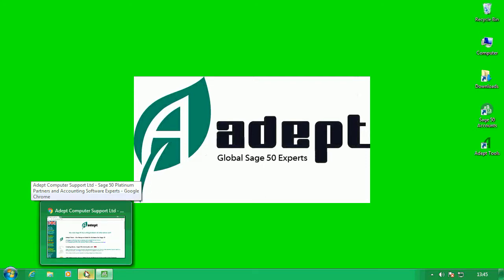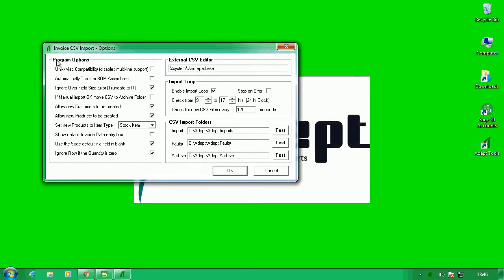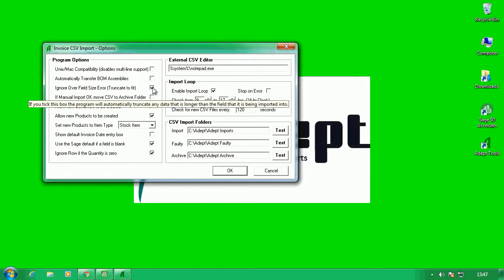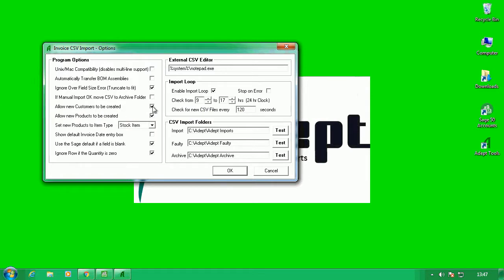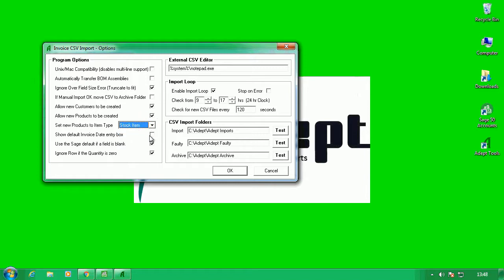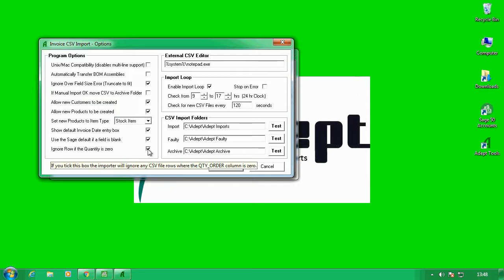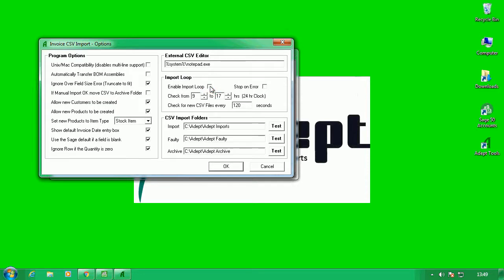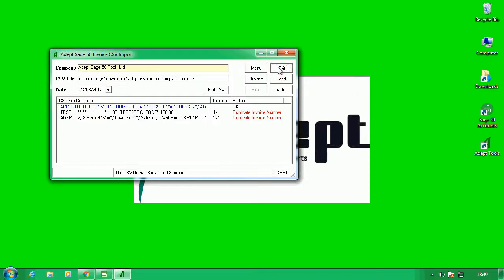12 A Detailed look at the Options for Adept CSV Import Tools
In this tutorial we take a more Detailed look at the Options for the Adept CSV Import Tools. Most of the CSV Import Tools range has the same Options but there are a few differences.